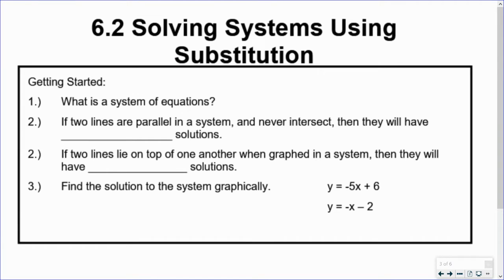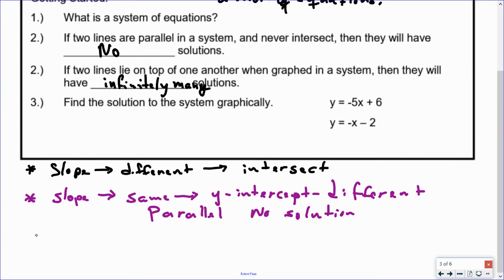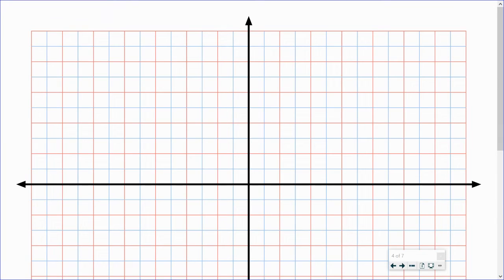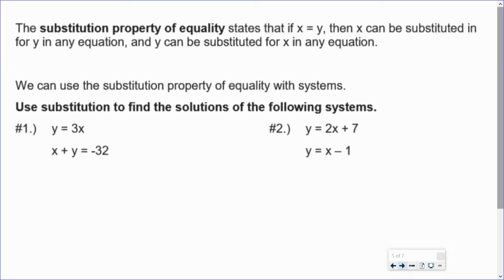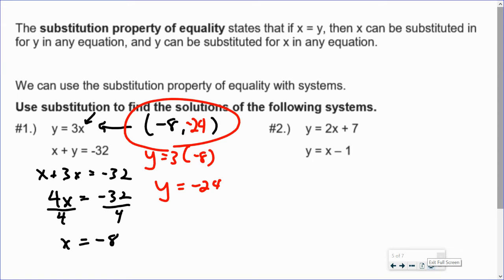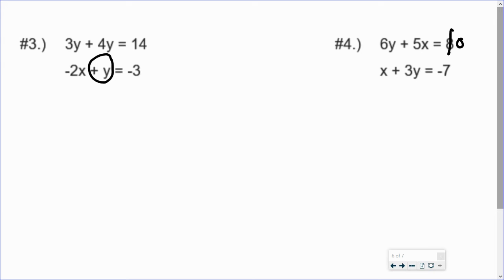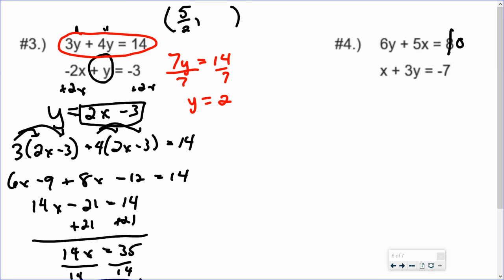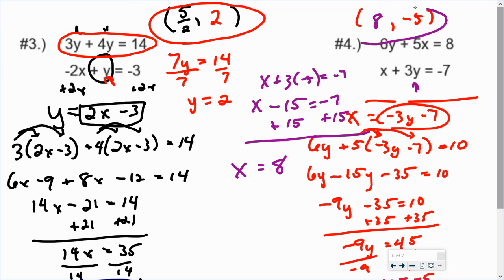6.2 Algebra 1 Tues Feb. 16